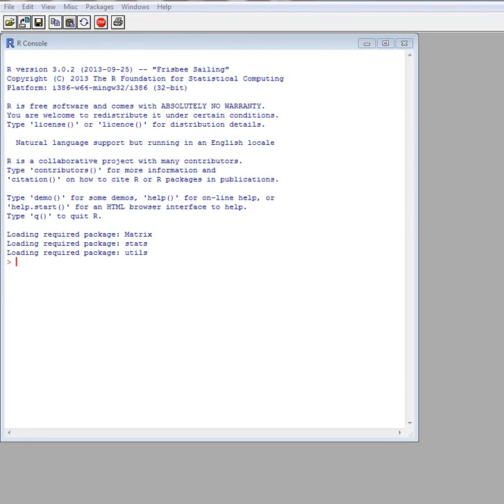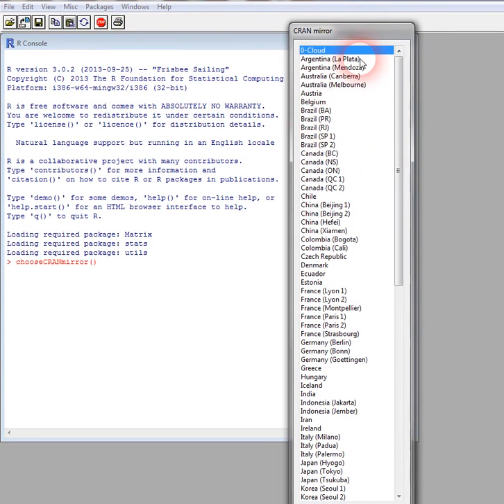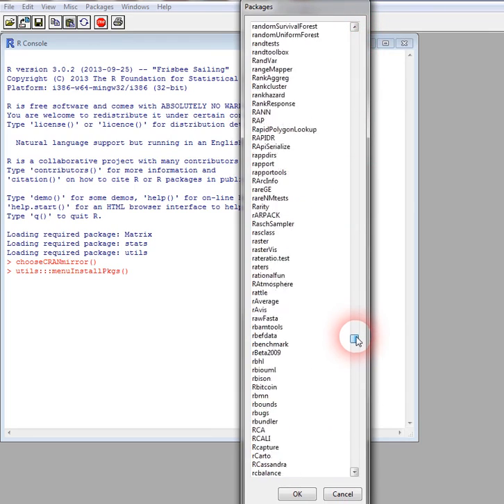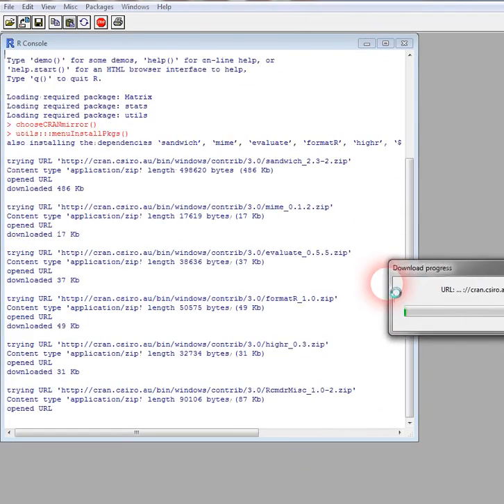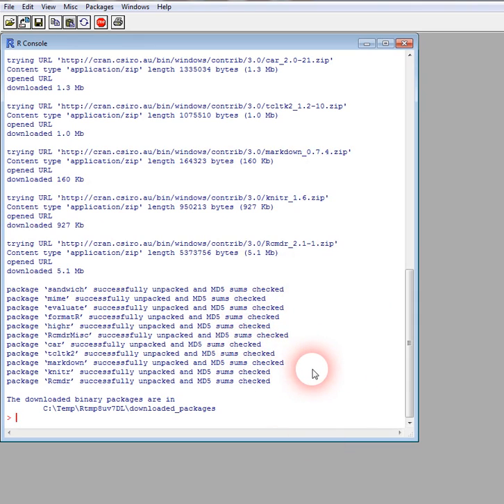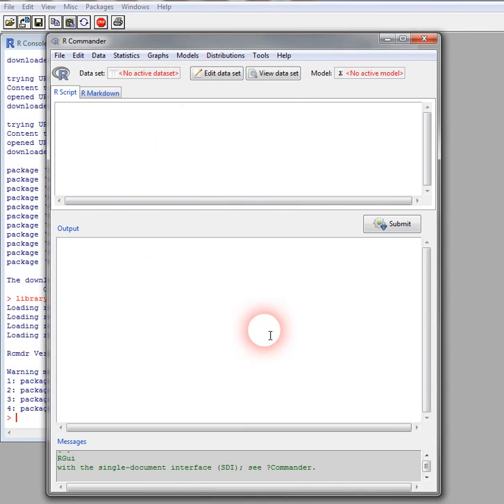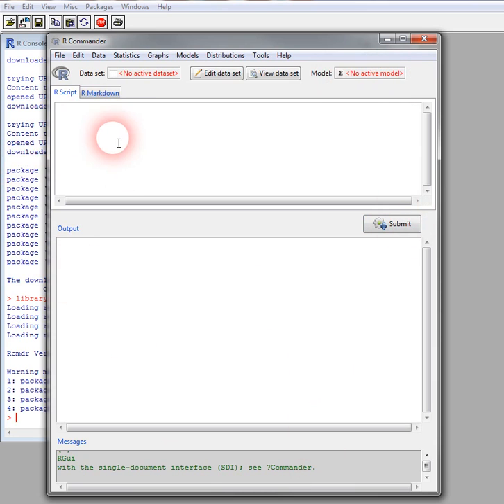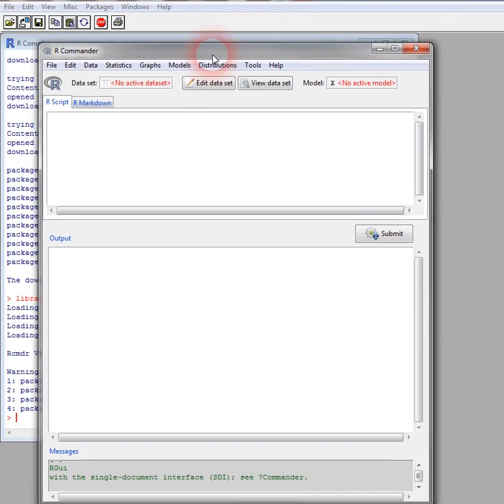Installing R Commander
installing R Commander once R has been installed